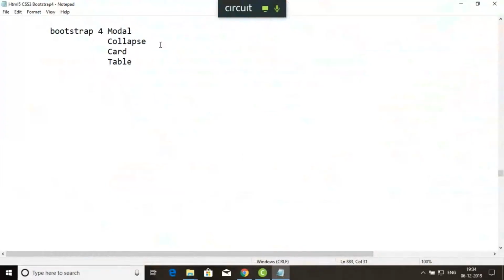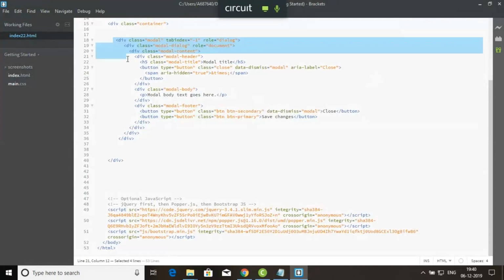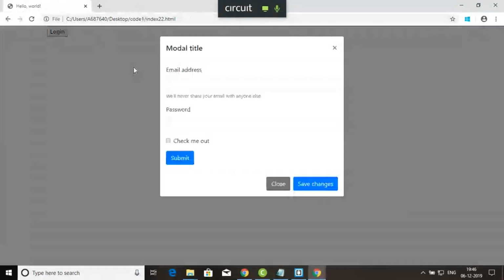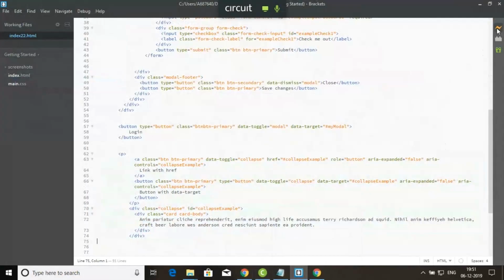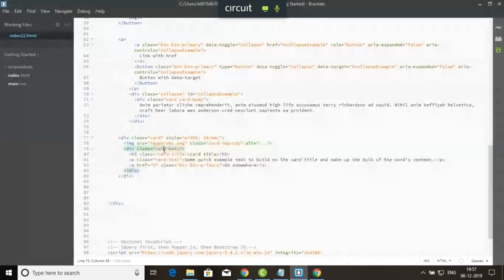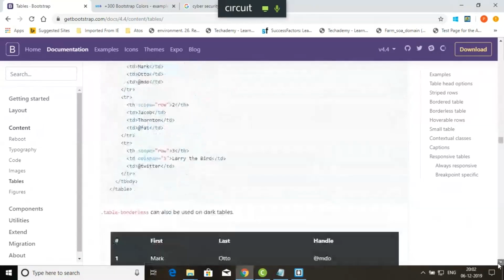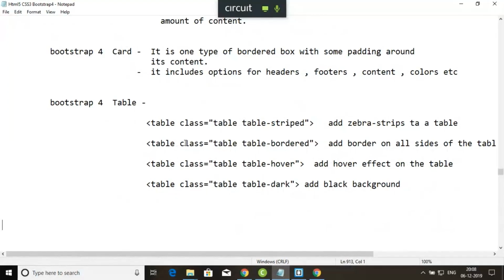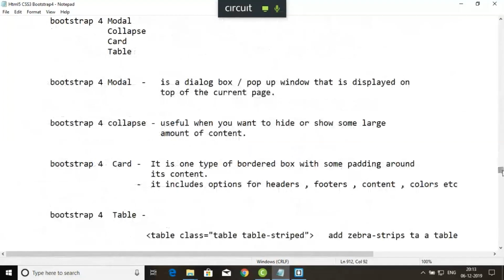10. In this tutorial , i am going to discuss about Advanced features Of Bootstrap 4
Advanced features Of Bootstrap 4

HTML5, CSS3, and Bootstrap are essential for modern user interface (UI) design. HTML5 provides a semantic structure for web content, enhancing accessibility and SEO. CSS3 enables advanced styling, including animations, transitions, and responsive layouts, improving visual appeal and user experience. Bootstrap, a powerful CSS framework, offers ready-to-use components and a responsive grid system, speeding up development and ensuring consistency across devices. Together, they support mobile-first design, quick prototyping, and cross-browser compatibility. By combining these technologies, developers can create clean, responsive, and visually engaging interfaces efficiently, aligning with current web standards and user expectations for functionality and design.

TIMESTAMPS:
1. Responsive Web Design
2. HTML5 features
3. CSS  features
4. CSS3  features
5. Responsive Web Design Using HTML5 and CSS3
6. Advanced CSS3 features
7. Bootstrap Introduction
8. Web Page Using bootstrap 3
9. Bootstrap 4 introduction
10. Advanced features Of Bootstrap 4